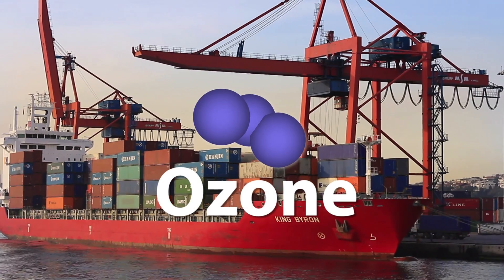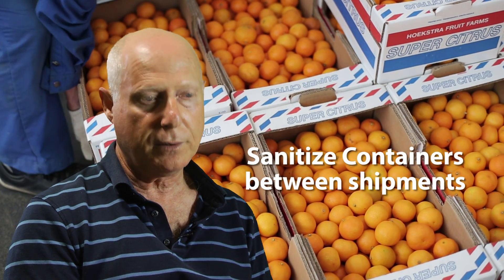Extending Shelf life of Fruit with Ozone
Fruit is rotting too fast?
Use Ecozone's panther 3000 to extend its lifespan and delay ripening and decay.

The ozone generated by Ecozone's panther 3000 is produced from ambient air, even at the highest humidity conditions.
It dissolves the Ethylene, sanitizes the container, and prevents cross contamination between adjacent fruit.